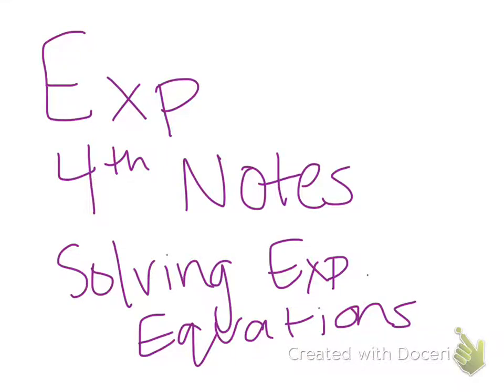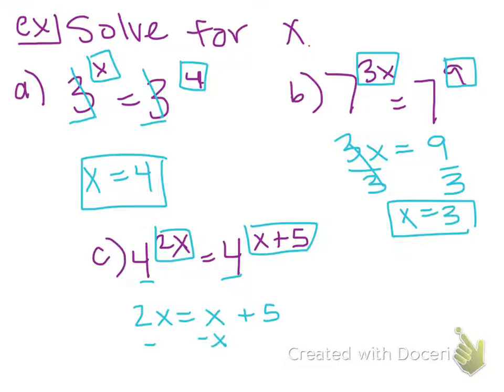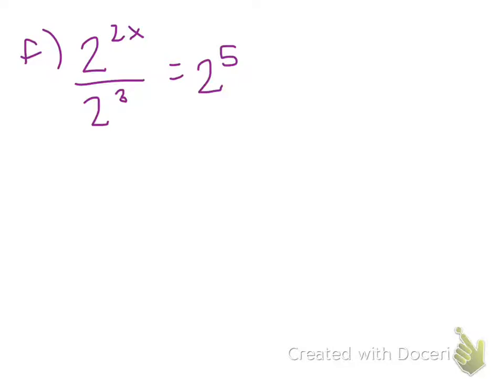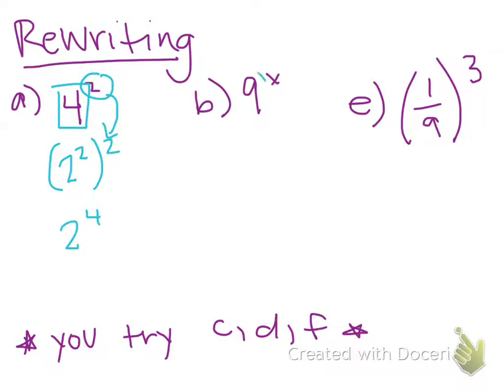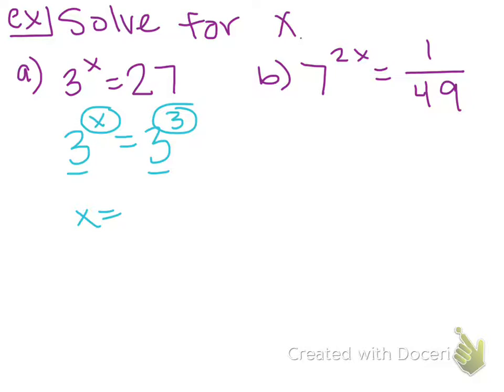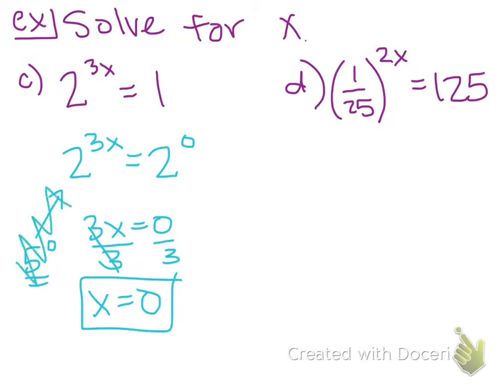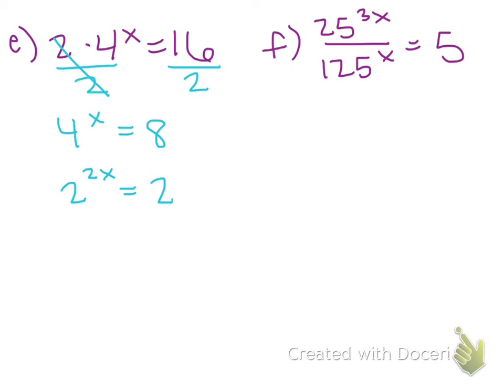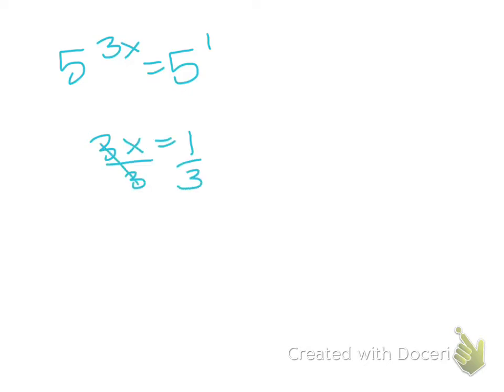Exp 4th Notes